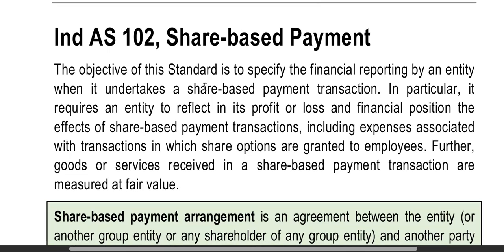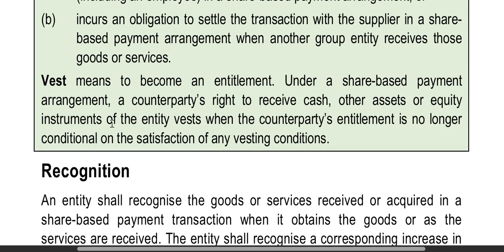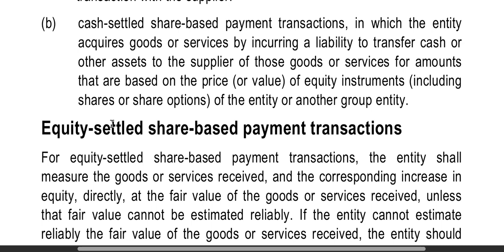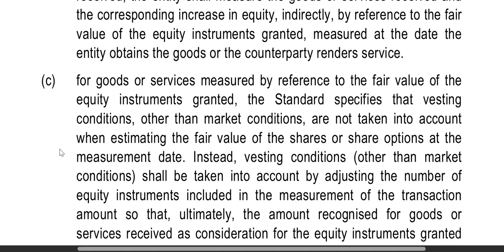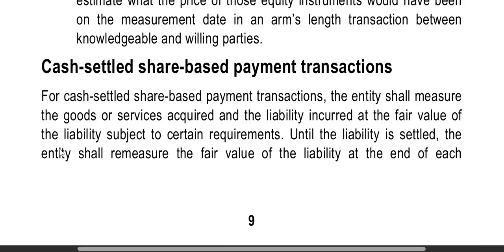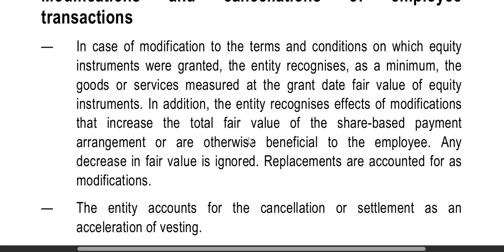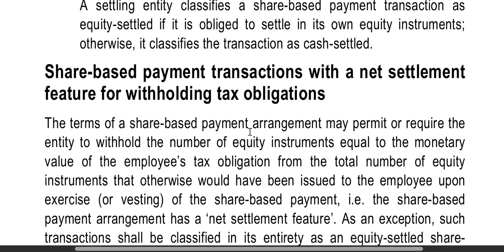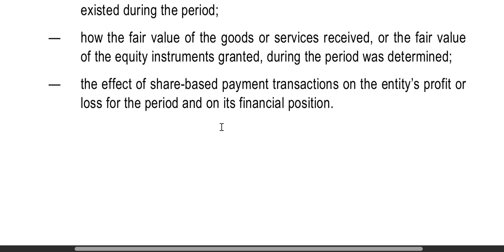Ind AS 102, Share-based Payment